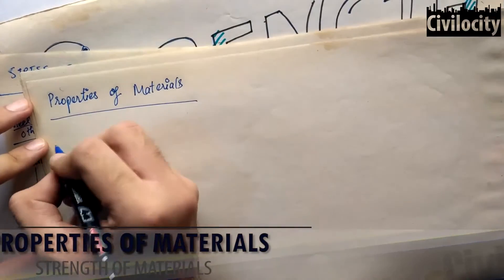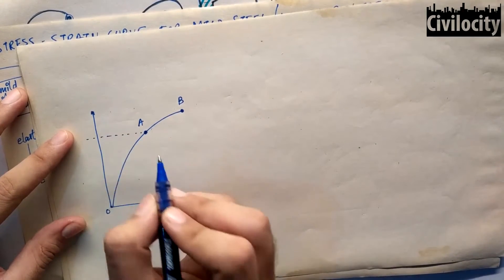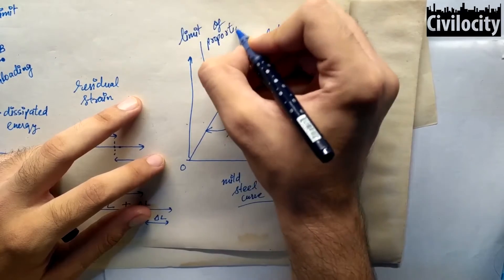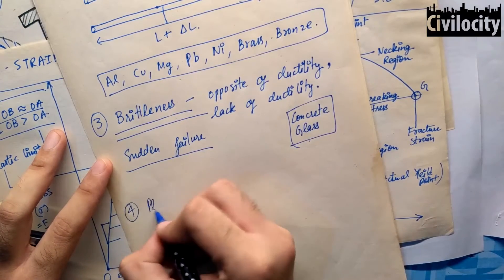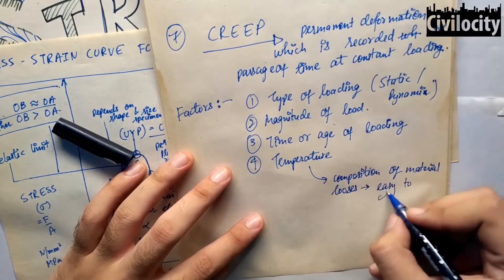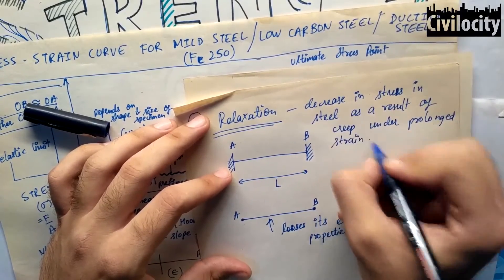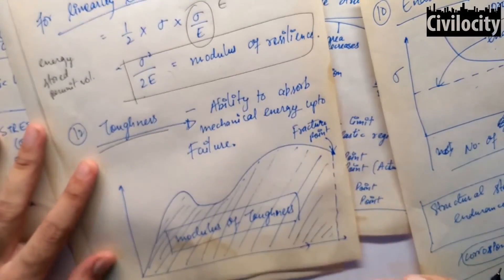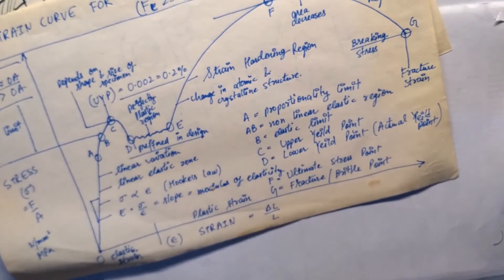Material Properties | Lecture - 4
This 100000 views special Lecture includes following Topics -

Elasticity
Ductility
Brittleness
Plasticity
Malleability
Hardness
Creep
Relaxation
Fatigue
Endurance
Resilience
Toughness
Tenacity
and something special!